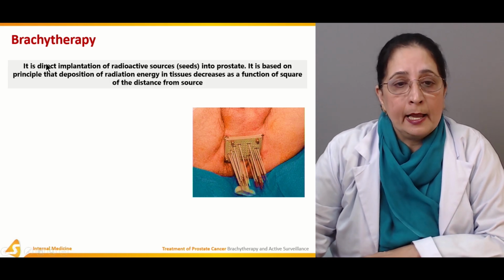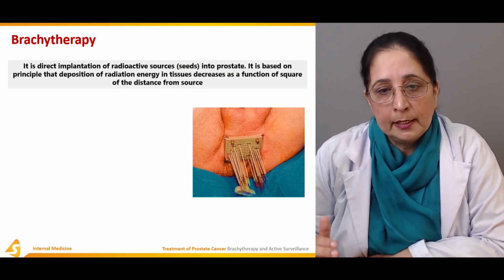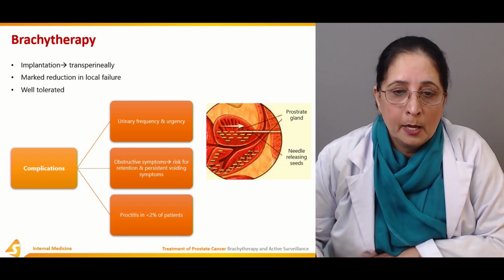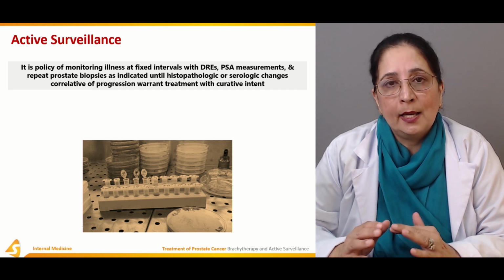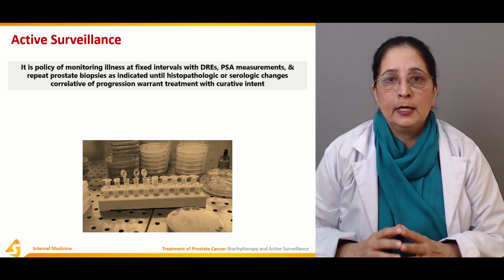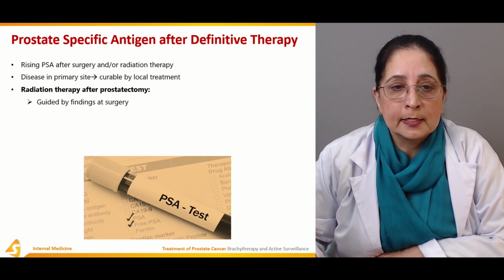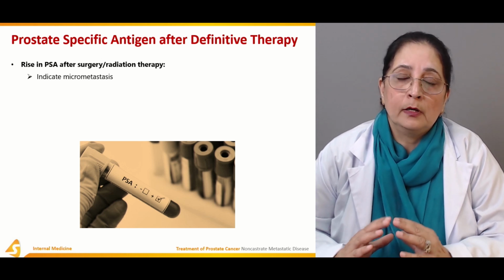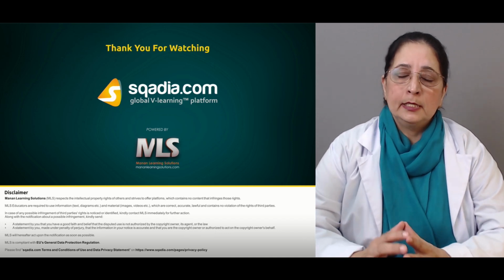Treatment of Prostate Cancer | Brachytherapy and Active Surveillance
Medical specialist, Dr. Saima Mushtaq has discussed benign and malignant diseases of prostate in the previous sqadia.com medical video lecture. Now, the cornerstone of this lecture is treatment of prostate cancer in which she describes the various treatment techniques including single-modality therapy, radiation therapy, neoadjuvant hormone therapy. In this lecture students will get to know about radical prostatectomy, through which complete removal of cancer is possible. Also, information about brachytherapy and active surveillance along with non-castrate and castrate metastatic disease is given.

▬ 📌 Clinically Localized Prostate Cancer
These cancers can be treated by carrying out single-modality therapy, PSA relapse-free survival, radical surgery. According to the TNM classification system, T1 lesions, T1c type stage, and T3 tumors requires different curative method. After that, an important aspect in assessing the risk of cancer is discussed which is a nomogram. Nomograms assist in predicting clinically significant prostate cancer, extent of the disease, and probability of success of treatment. Another treatment modality is the radical prostatectomy.

▬ 📌 Radiation and Hormone Therapy
Radiation therapy is carried out through the use of external beam and radioactive sources implanted into the gland. However, both of these methods can be used in consolidation. Intensity modulated radiation therapy enables the delivery of higher doses to the prostate and reduces the tissue exposure of other organs. Characteristic features of pre-radiotherapy neoadjuvant hormone therapy comprise decrease size of prostate, Increases local control rates, reduces exposure of normal tissues to full-dose radiation.

▬ 📌 Brachytherapy and Active Surveillance
A treatment approach in which radioactive sources are implanted directly into the prostate is called as brachytherapy. Following this, Dr. Saima Mushtaq sheds light on complications of brachytherapy. A policy which aims to monitor the illness at fixed intervals with DREs, PSA measurements, and repeat prostate biopsies is named as active surveillance. Moving onward, medical educator elaborates that rise in prostate specific antigen after surgery/radiation therapy indicate micrometastasis.

▬ 📌 Noncastrate Metastatic Disease
Noncastrate metastatic prostate cancer includes men with metastases visible on an imaging study and noncastrate levels of testosterone. Standard treatment follows depletion/lowering of androgens by medical or surgical means, block androgen binding to AR with antiandrogens, surgical orchiectomy. Testosterone-lowering agents are contraindicated in men with significant obstructive symptoms. First-generation nonsteroidal antiandrogens such as flutamide, bicalutamide, and nilutamide block ligand binding to the AR.

▬ 📌 Castrate Metastatic Disease
Castration-resistant prostate cancer (CRPC) is defined as disease that progresses despite androgen suppression by medical or surgical therapies where the measured levels of testosterone are 50 ng/ mL or lower. Majority of CRPC cases are not hormone refractory. Chemotherapy and new agents include docetaxel, next-generation antiandrogen i.e. enzalutamide, CYP17 inhibitor abiraterone acetate which lowers androgen levels, bone-targeted agents (bisphosphonates, RANK ligand inhibitor (denosumab).